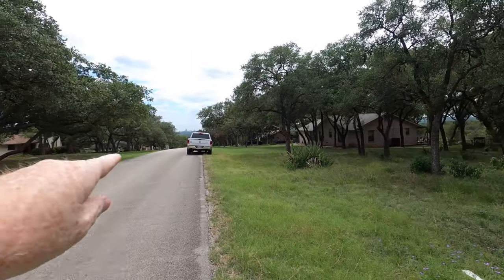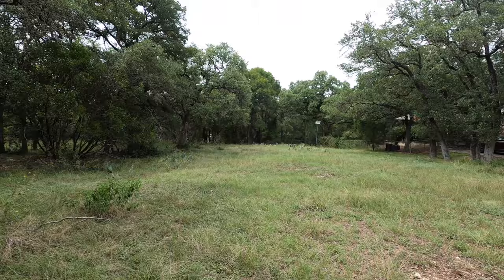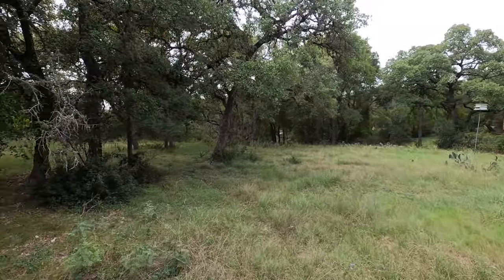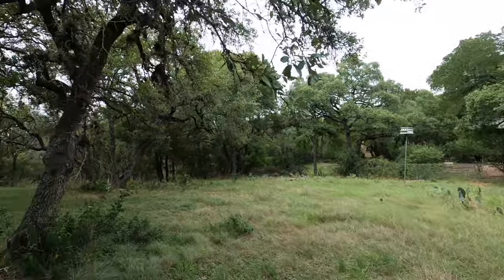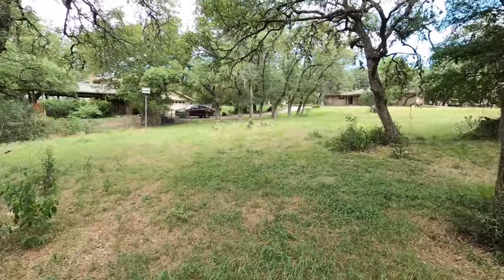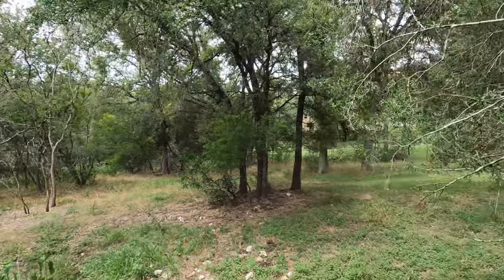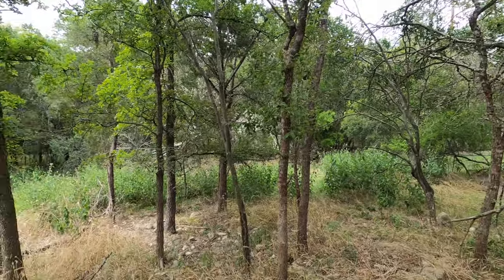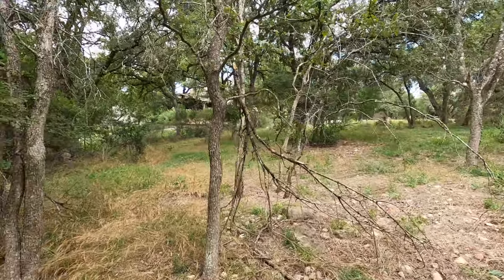Garden Ridge Tx .8 Acre Lot for Sale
The lot is in a very quiet community in Garden Ridge Tx. It has very easy access to the Schertz/Cibolo Tx area to include Randolph AFB. It is also easy to get to everything in the NE part of the San Antonio Tx area via 1604 just down the road or you can take the back roads to New Braunfels Tx.